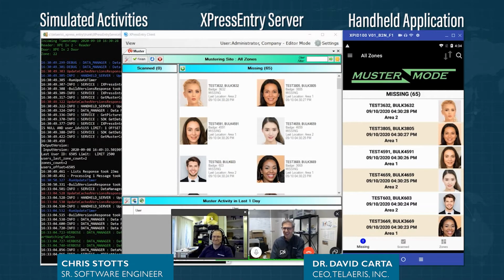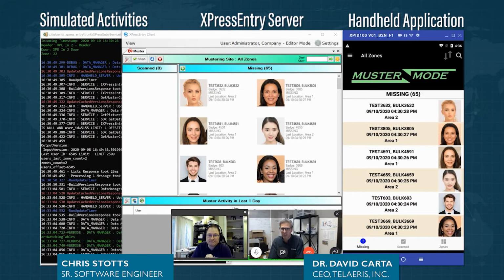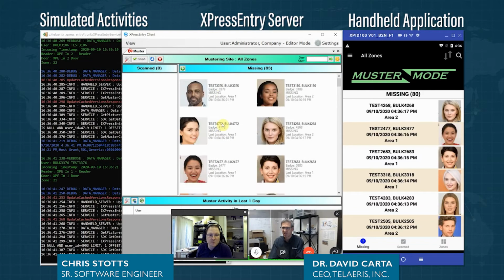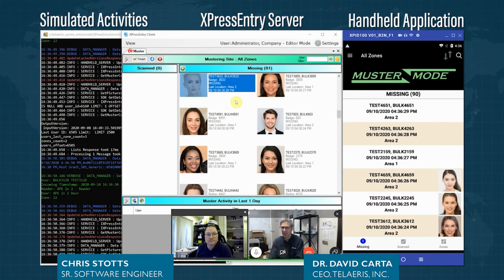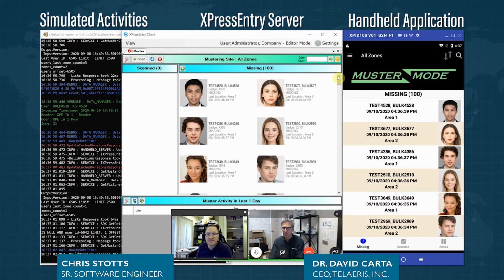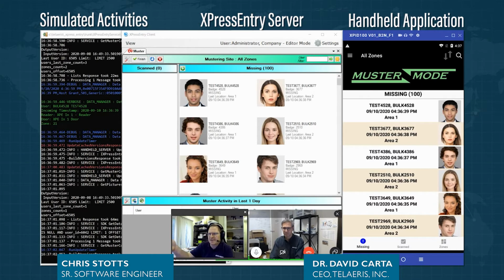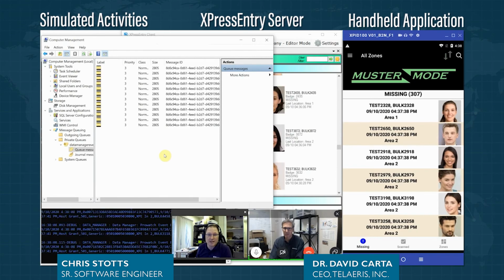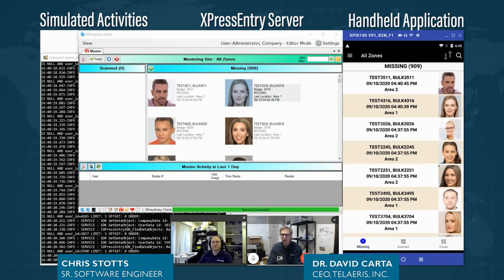Message Queuing: How XPressEntry Handles High-Volume Badge Scans | Fast Features Ep. 2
See the backend technology that keeps XPressEntry rock-solid during high-volume events — hundreds of badge scans a minute, without dropping a single entry or exit record.

⏱ TIMESTAMPS
00:48 What's the problem in the field?
01:32 Running a batch scan
02:52 Running 1,000 scans

In this episode of XPressEntry Fast Features, Dr. David Carta and engineer Chris Stotts walk through XPressEntry's message queuing system — built to prevent database lockups when large volumes of activity hit the system at once, like an entire shift badging in within a minute or two, or a global customer processing thousands of records simultaneously. We demo it live: running rapid-fire badge scans and bulk cardholder updates to show how the queue keeps handhelds and muster views in sync in real time, even under heavy load or after a network outage.

This is the invisible backend work that makes XPressEntry a reliable emergency mustering and access control solution — especially for large-scale evacuations or facilities with continuous high-volume entry/exit activity.

XPressEntry is a handheld badge verification and access control platform used by government facilities, manufacturing plants, oil & gas refineries, and enterprise security teams to manage entry/exit tracking, emergency mustering, and workforce accountability from a handheld device.